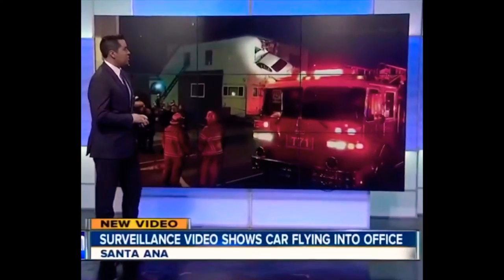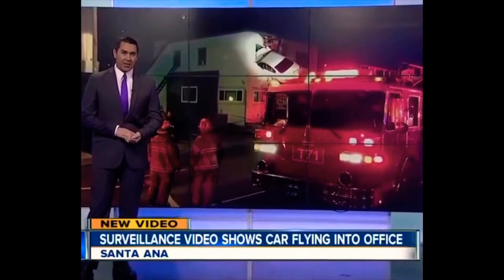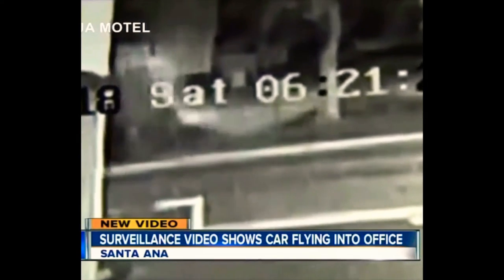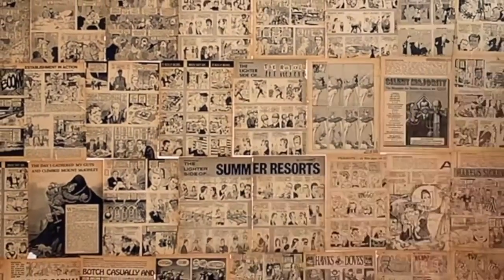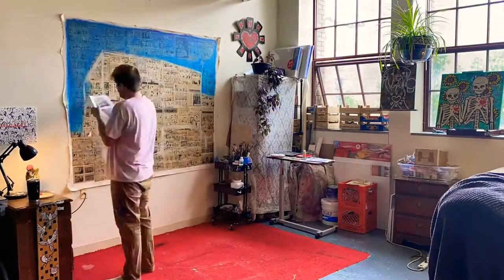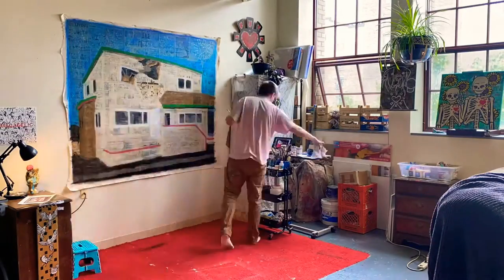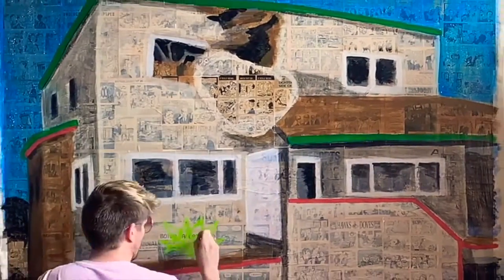MASSIVE PAINTING for a music video - #004 - Zachary Rutter Art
This episode shows Zachary Rutter creating one of his largest PAINTING to date for a music video titled “Your Heroes Are Dead” by California band, TruNorth!

Checkout more of TruNorth’s music on their Facebook!

Shoutout Yangzer da Wavy Samurai for letting me use his song “Sunflower” find more of his music on SoundCloud!